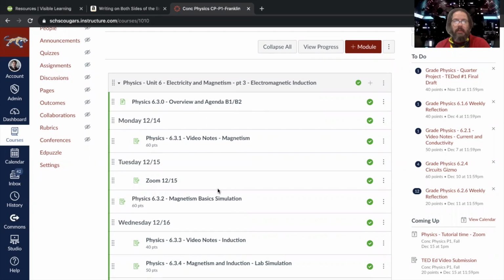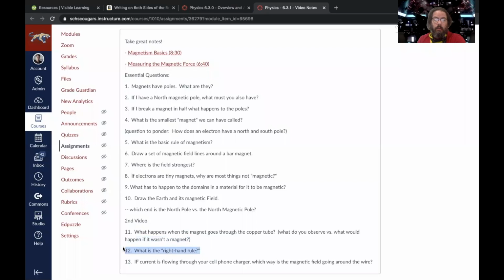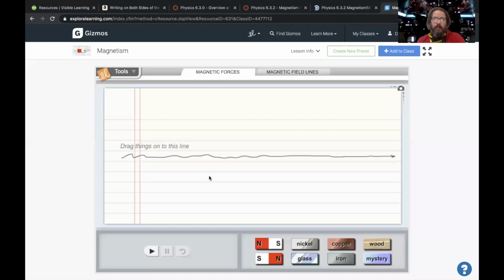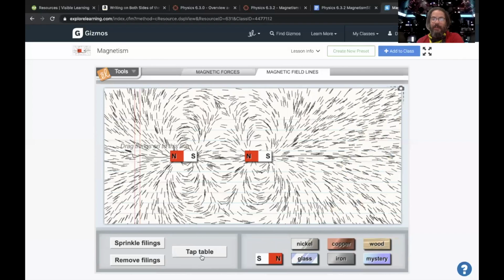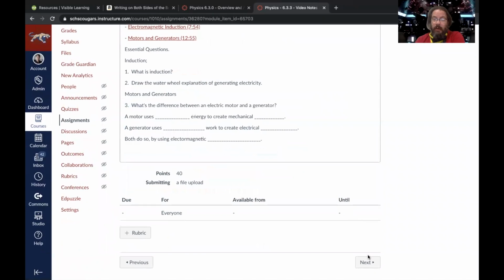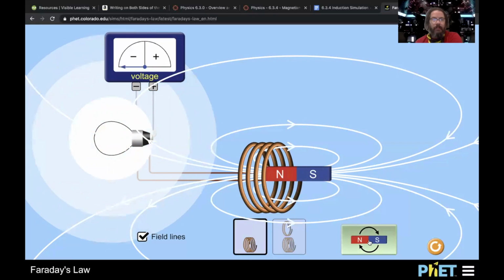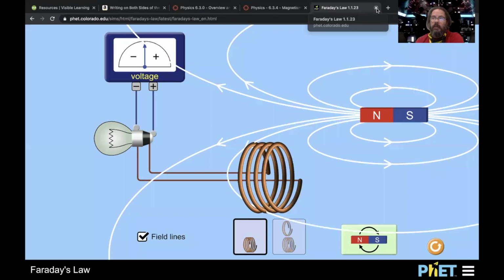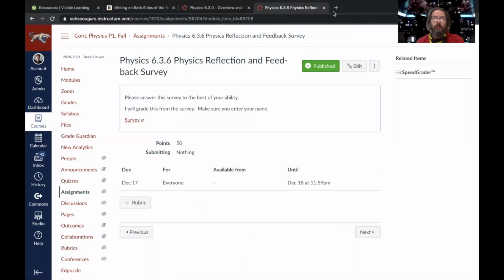Weekly Overview and Agenda Week of 12/14/2020